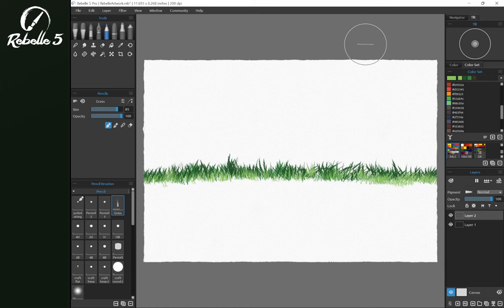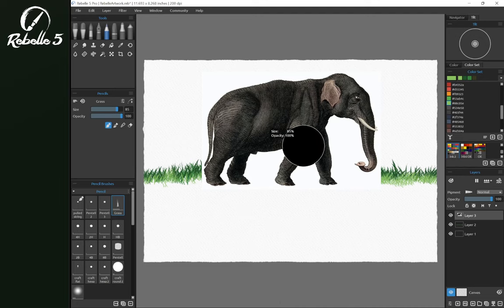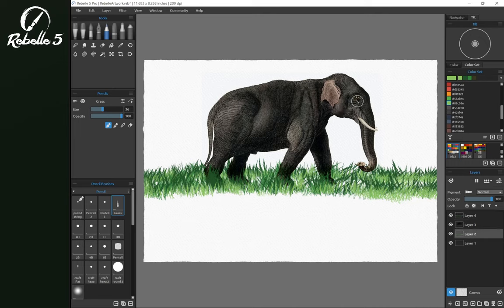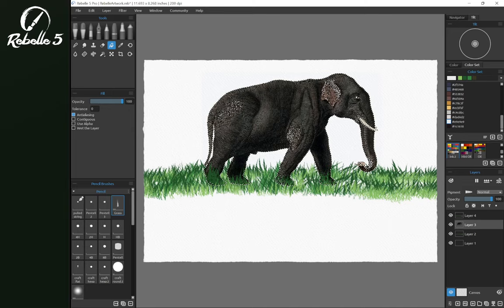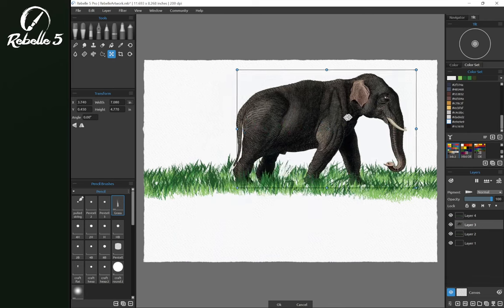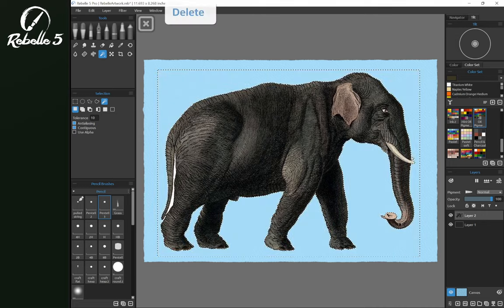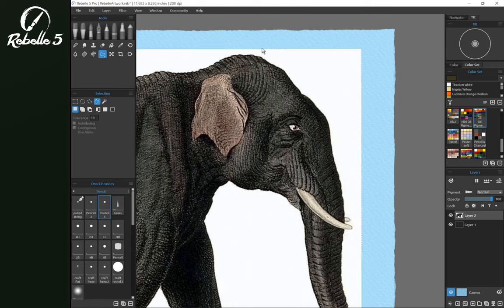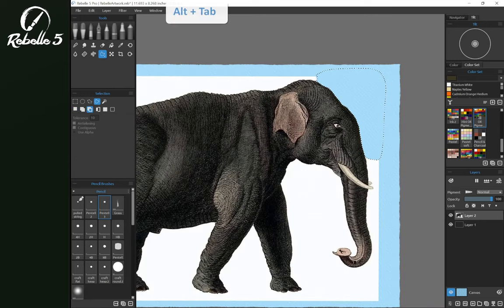Rebelle Quick Tips: How to Remove Background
Did you import an image with the background? Here are a few tips on how to remove it within a few clicks.